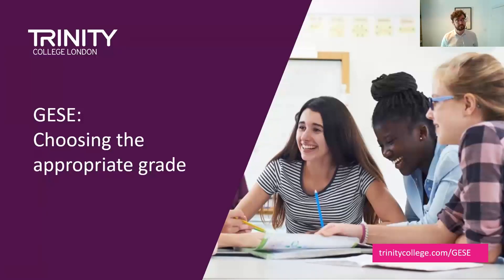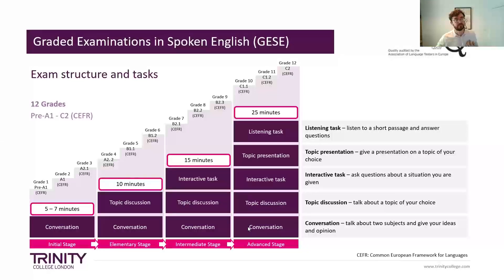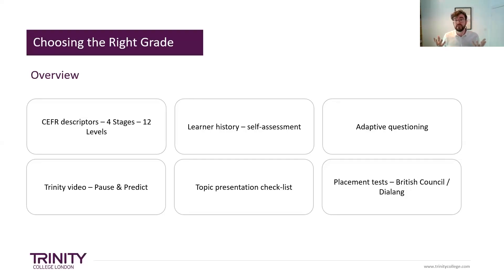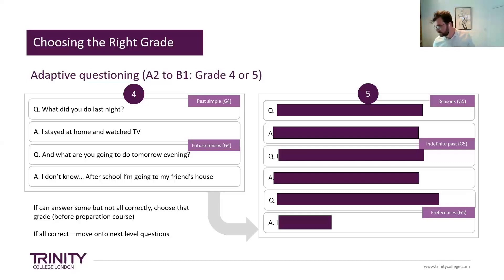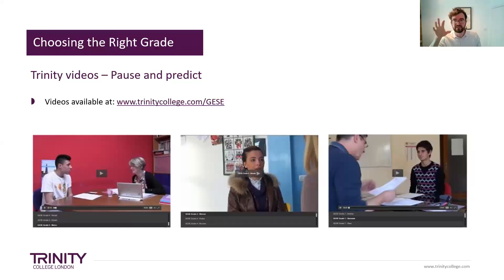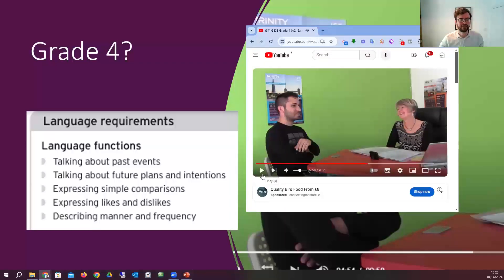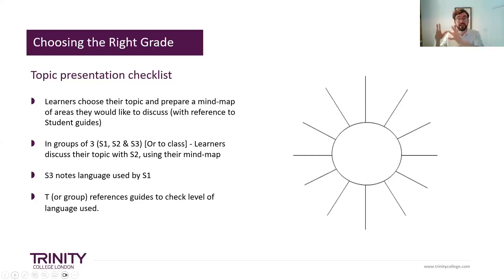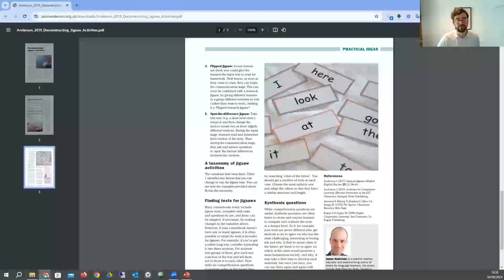Get Ready for GESE: Choosing the Appropriate Grade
00:00 Welcome and Introductions
00:28 Introduction Sean Sweeney
02:16 Outline
03:18 Trinity College London
04:04 GESE learning progression
04:53 Exams and structure
09:44 Key facts
10:38 Choosing the right grade
24:45 Grade 4 example
32:27 Topic checklist
35:16 Working with multi level classes
40:33 Teacher support
41:46 Q&A

Trinity College London provides a range of quality English language qualifications and assessments to schools and institutions around the world. Designed to take learners beyond grammar, vocabulary and paper-based exercises, Trinity’s English language qualifications focus on building real-life communication skills and confidence in reading, writing, speaking, and listening.

Trinity College London is a leading international exam board that exists to promote and foster communicative and performance skills through assessment, content and training covering music, drama and English Language.